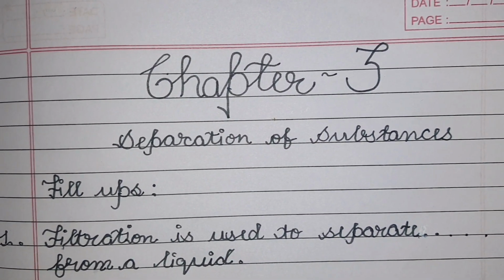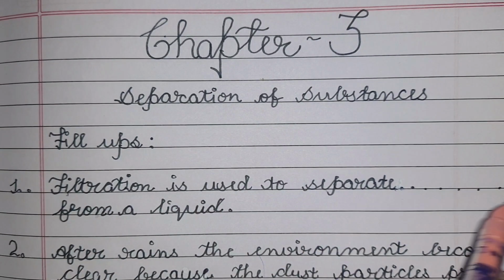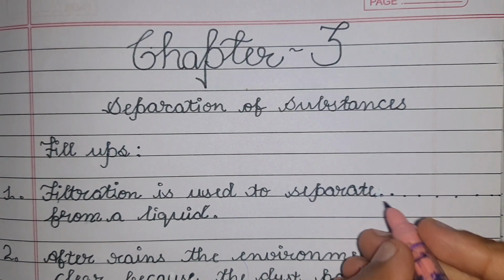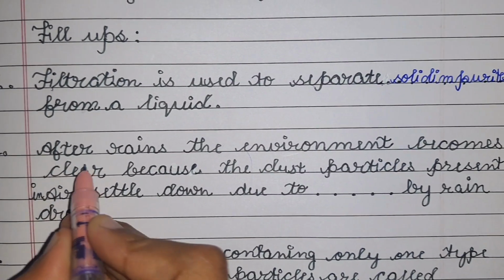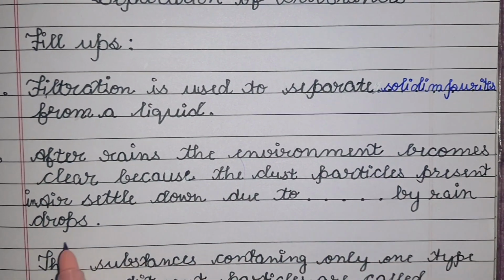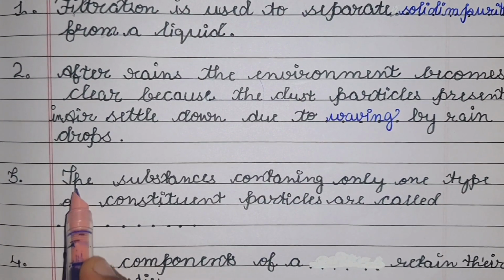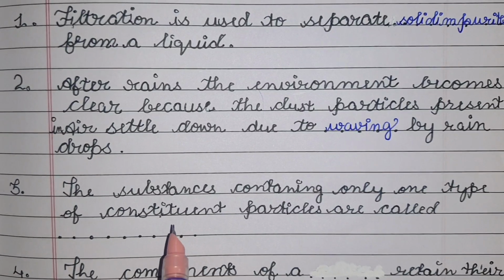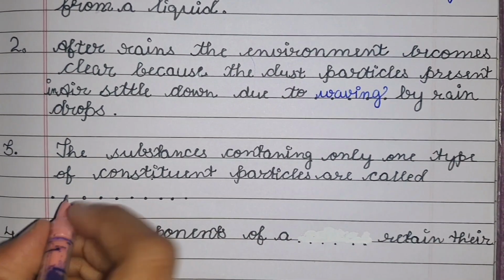Class-6 Science | Chapter -3 | separation of substances | Fill in the blanks